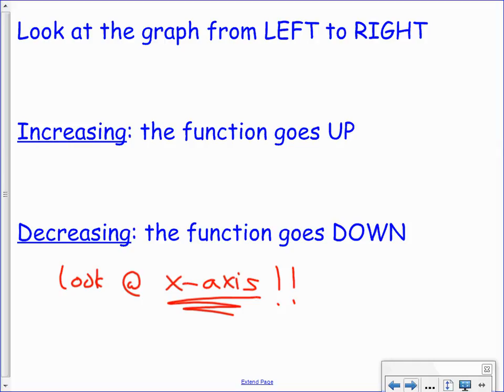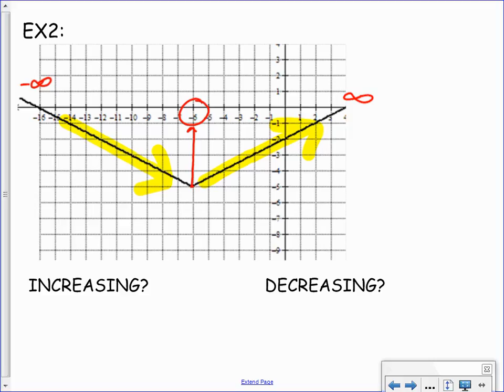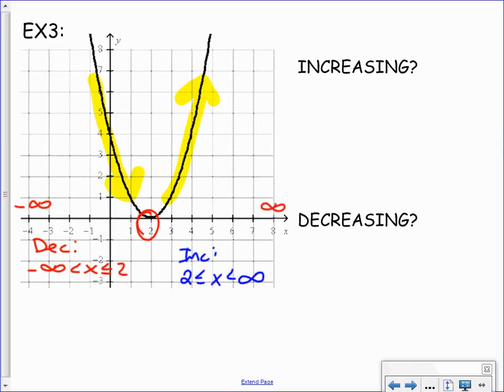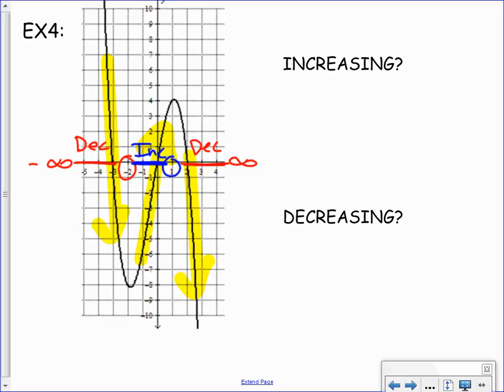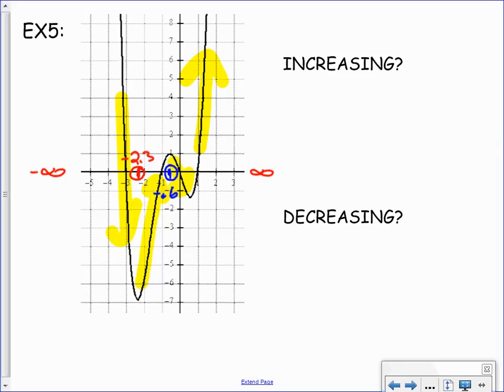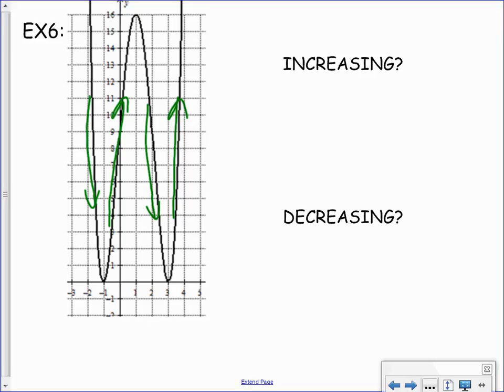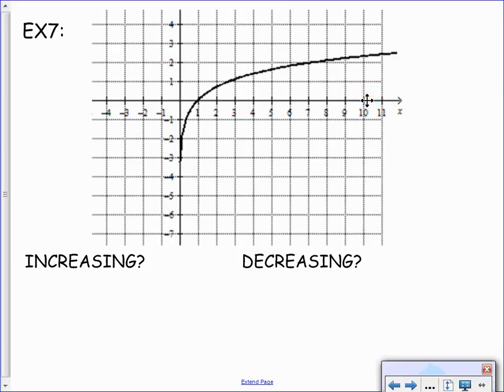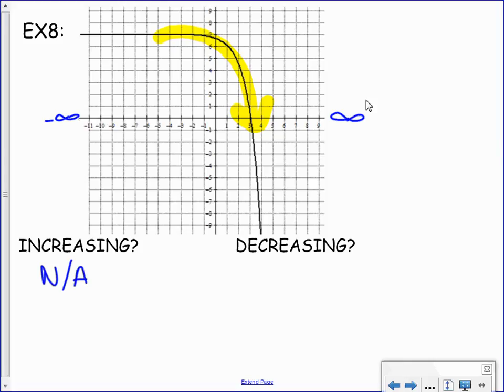A2Trig Increasing & Decreasing Notes